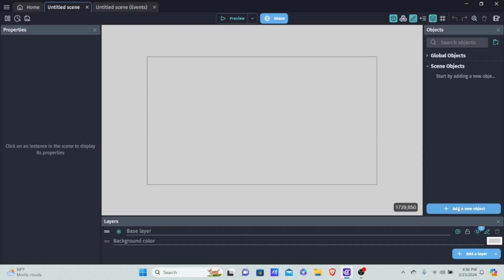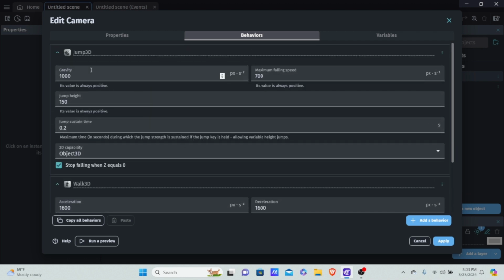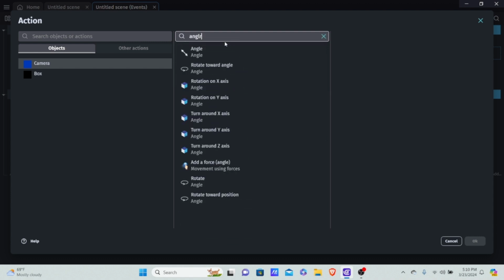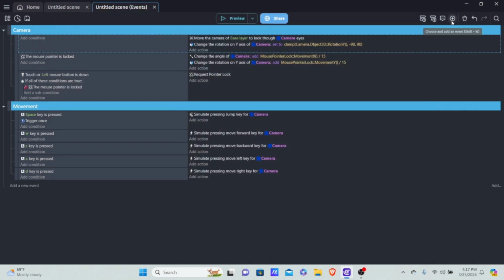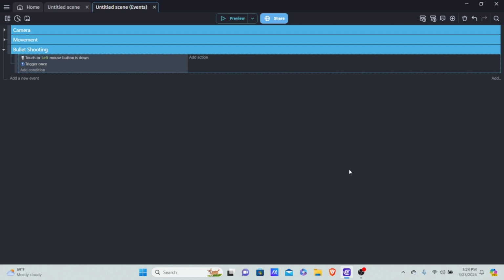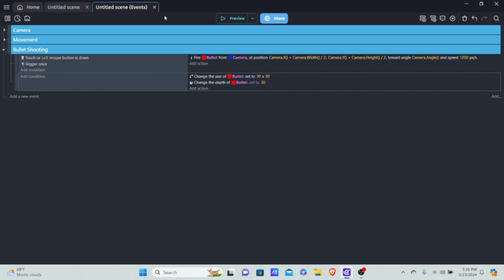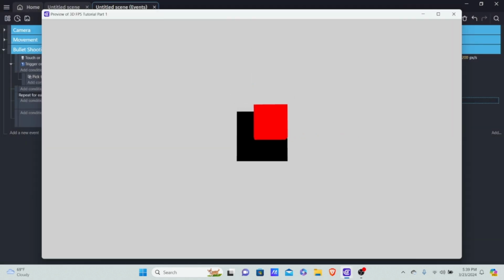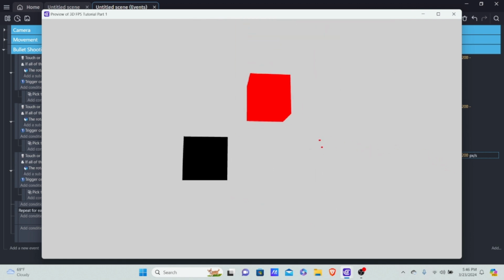FPS Game in Gdevelop! - Tutorial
Welcome! In this tutorial, I will be showing you all how to make an FPS game in Gdevelop.

Chapters/Timestamps:

00:00 - Player Movement
10:20 - Mouse Controlled Camera
23:33 - Shooting Fundamentals
32:09 - 3D Shooting